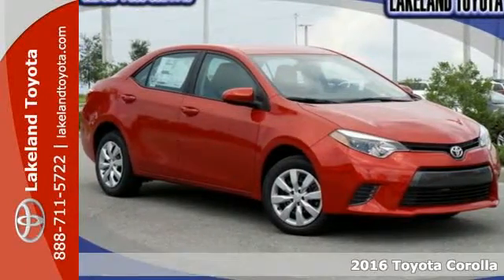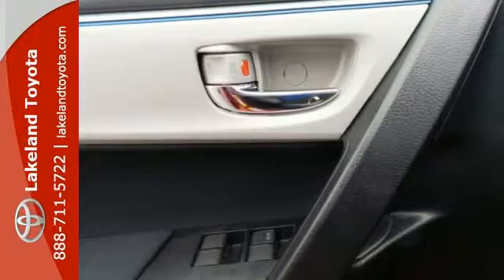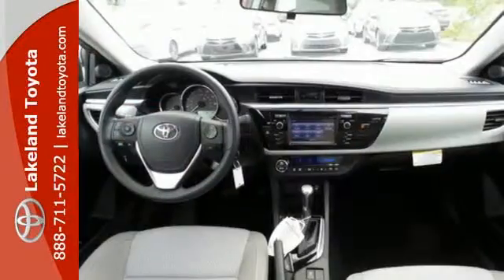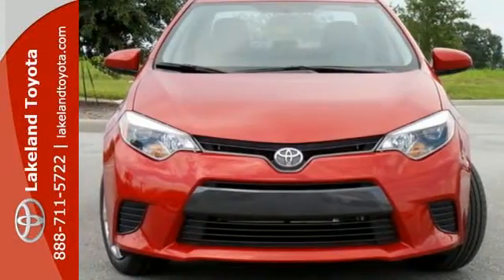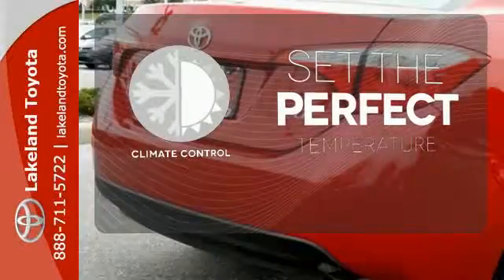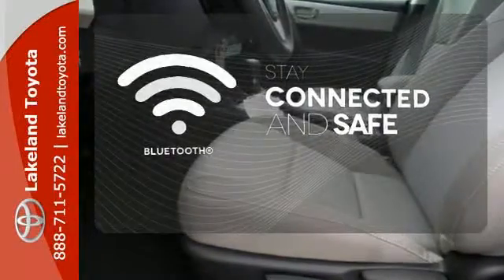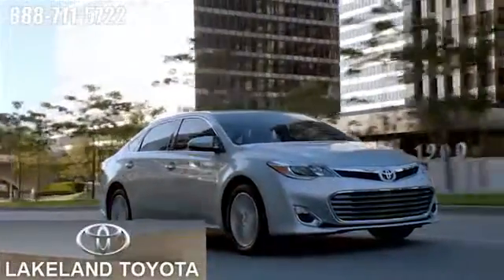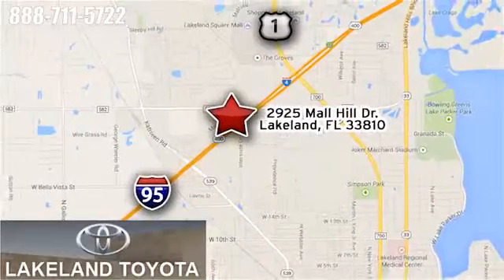New 2016 Toyota Corolla Lakeland Tampa, FL #63793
Year: 2016
Make: Toyota
Model: Corolla
Trim: LE
Engine: 4 Cyl. 1.8 L
Transmission: Variable
Color: Barcelona Red Metallic
Interior: Ash
Stock #: 63793
VIN: 2T1BURHE7GC663793

Address:
2925 Mall Hill Drive